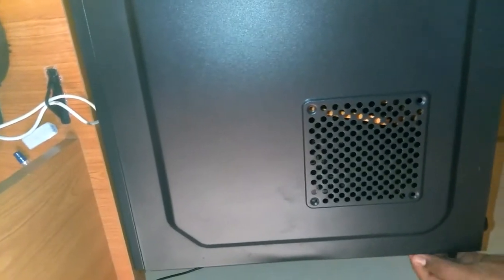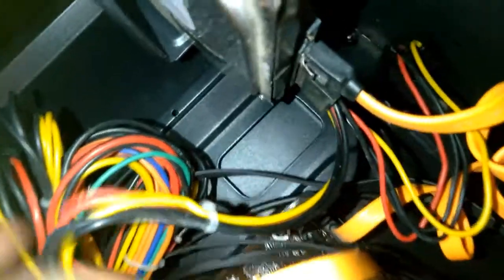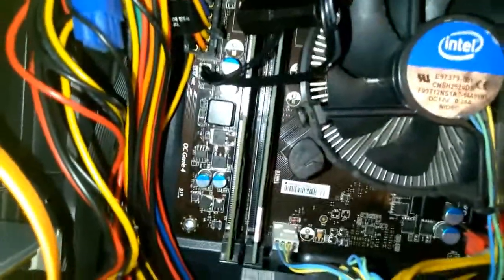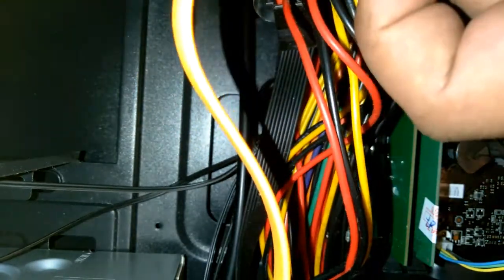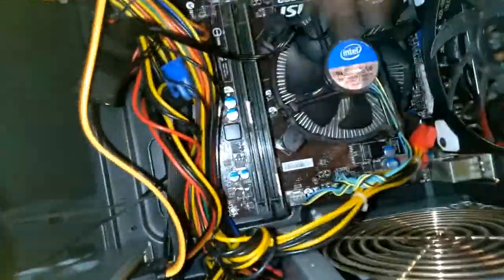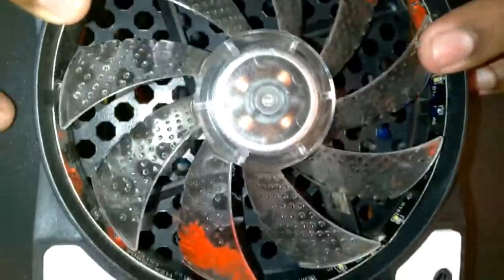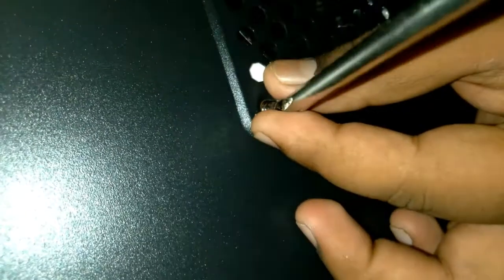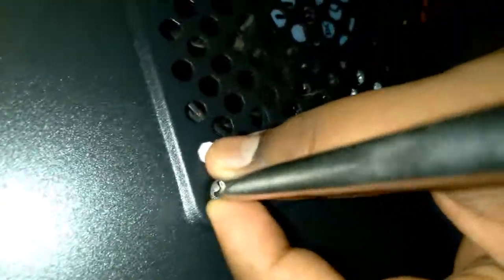How to fix a cooling fan for PC | Learn PC with Sineth